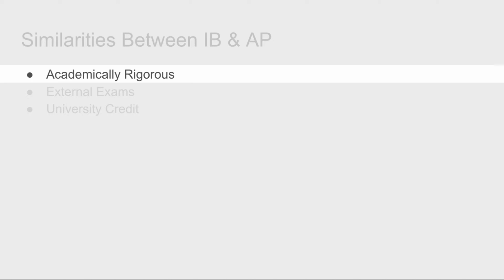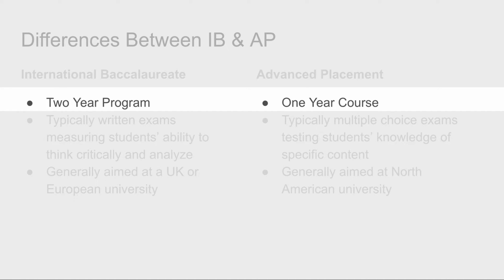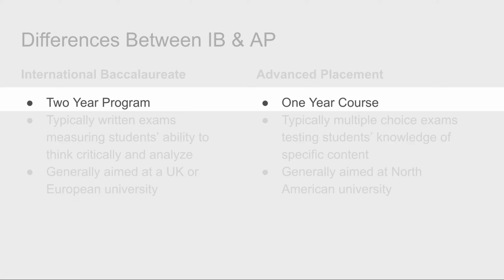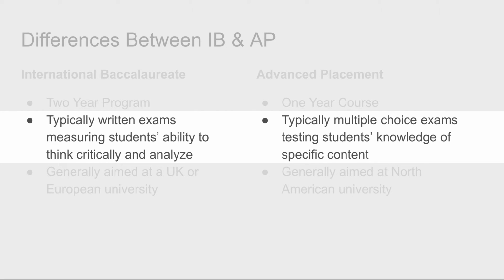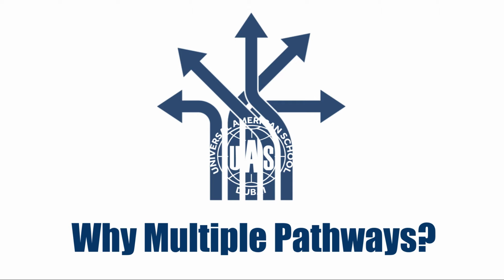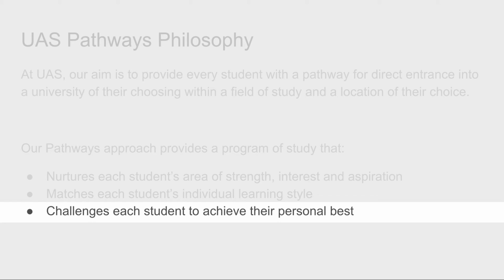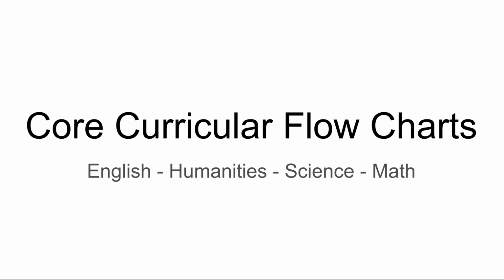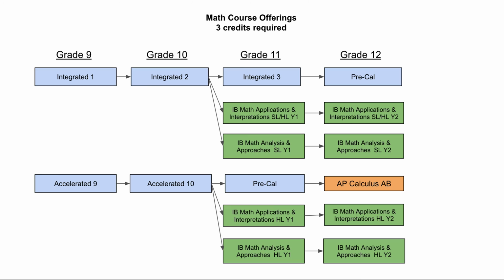UAS Graduation Pathways